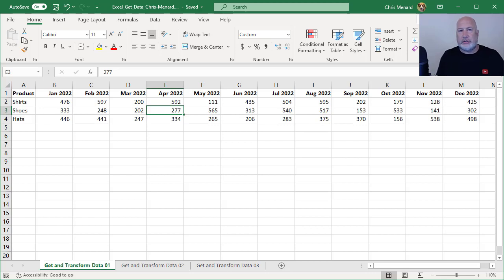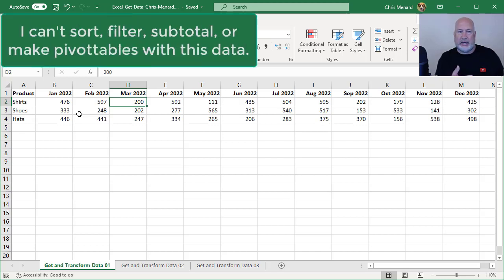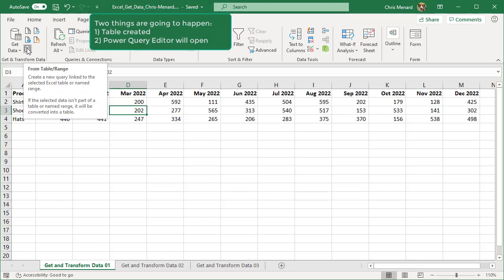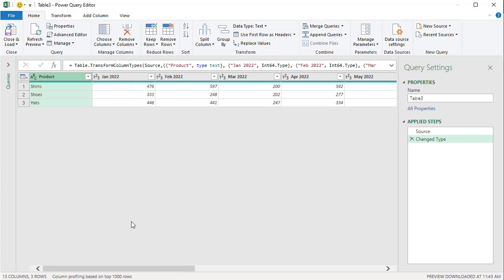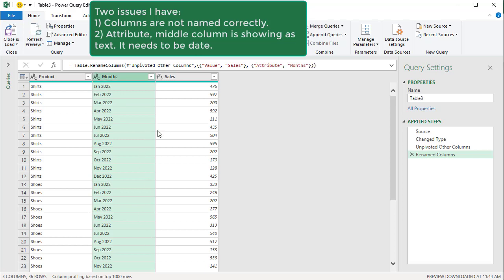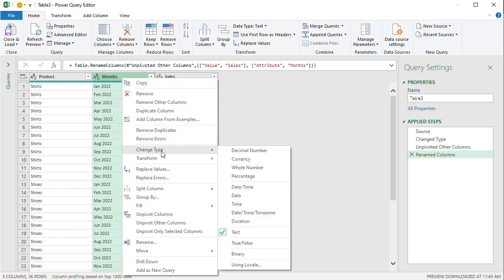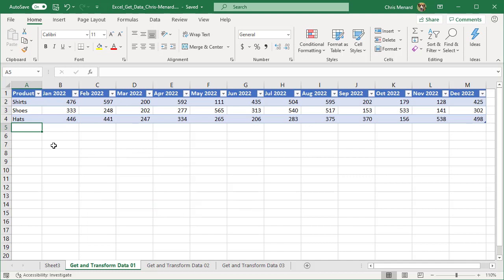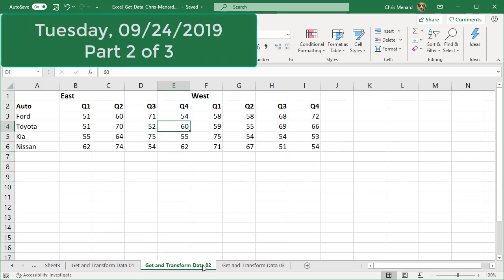Unpivot Columns in Excel - Get & Transform Data - Part 1 of 3 - by Chris Menard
In Excel, use the Get & Transform to unpivot columns and transform your data. If your data is not set up correctly, you can't sort, filter, subtotal, or create pivottables. To transform your data, use the Power Query Editor. It transforms your columns into rows. It is located in Excel 2016 with the Get & Transform Data group on the Data tab. It is also available in Excel 2019, Excel 2013, and Excel 2010. The Microsoft support articles are below.

Example: In row 1, starting in cell B1, are either employee's names, months, countries, or states. In A1 is a category that is correctly set up. Let's assume it is products in column A. The data starting in B1 needs to be labeled, and then run down column B, not across. Column C would have the values.

-- EQUIPMENT USED
○ My camera